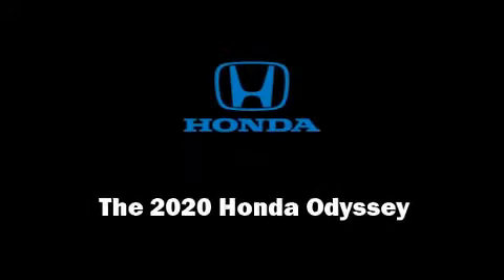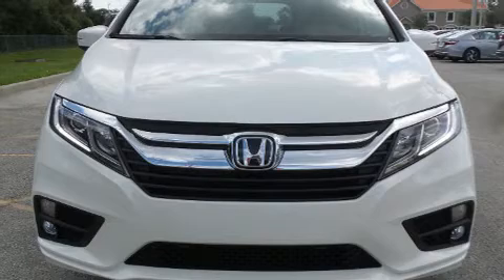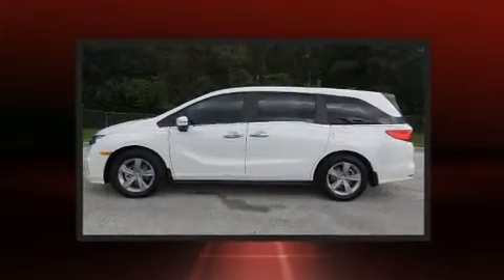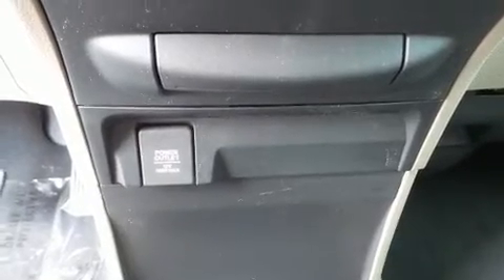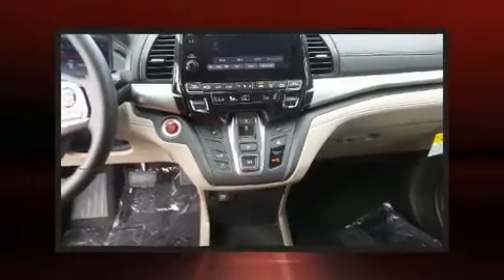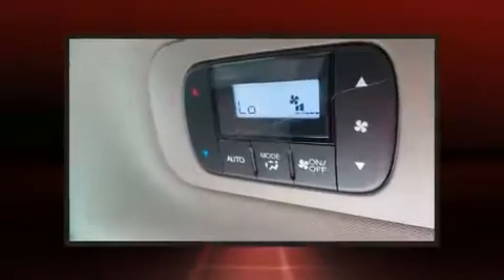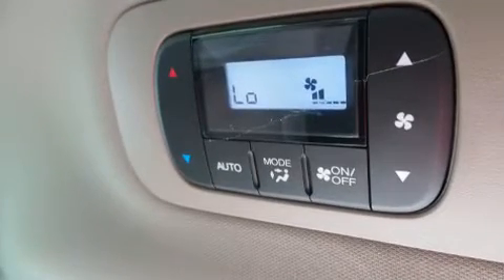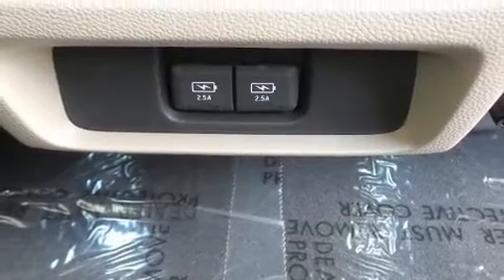2020 Honda Odyssey EX in Orlando, FL 32837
11051 S Orange Blossom Trail

Introducing the 2020 Honda Odyssey. It features an automatic transmission, front-wheel drive, and a 3.5 liter 6 cylinder engine. All of the following features are included: a tachometer, a power seat, heated seats, tilt and telescoping steering wheel, lane departure warning, cruise control, and a blind spot monitoring system. Storage solutions are integrated throughout the interior, demonstrating thoughtful attention to detail. Passengers in the third row enjoy seat back reclining functionality, providing an extra level of comfort and convenience. Audio features include an AM/FM radio, and 7 speakers, providing excellent sound throughout the cabin. Honda ensures the safety and security of its passengers with equipment such as: dual front impact airbags, head curtain airbags, traction control, anti-whiplash front head restraints, a security system, and 4 wheel disc brakes with ABS. Brake assist technology provides extra pressure when applying the brakes. We have the vehicle you've been searching for at a price you can afford. Stop by our dealership or give us a call for more information.